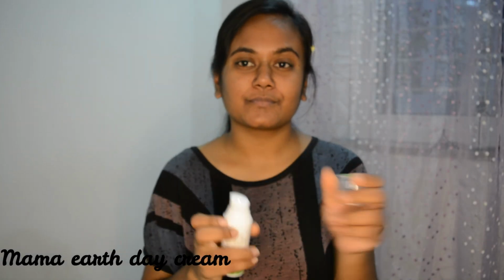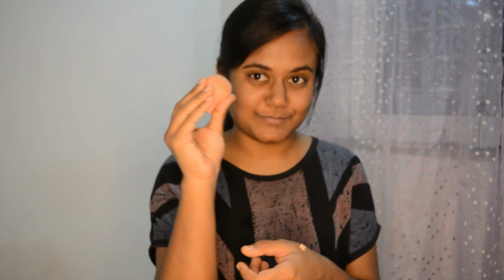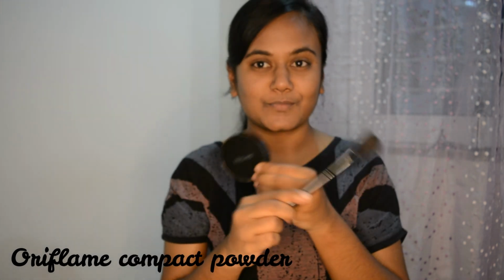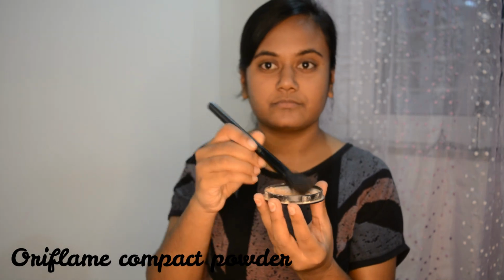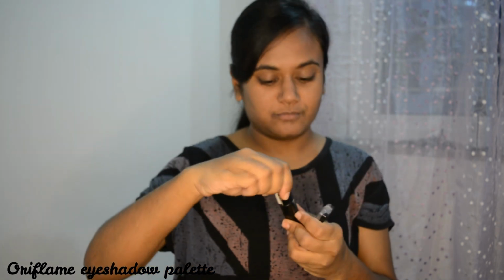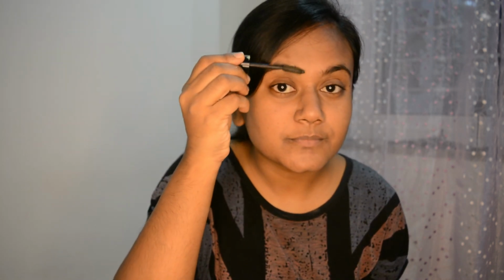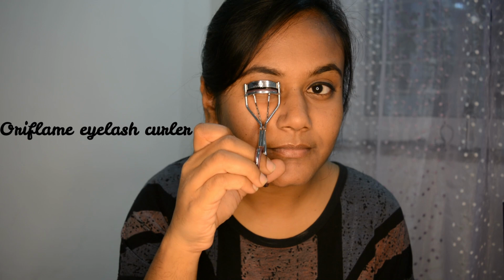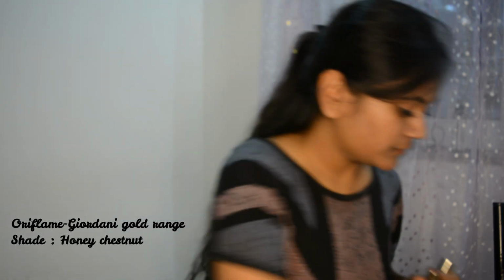EVERYDAY MAKEUP LOOK| LESS THAN 5 MINTS| EASY AND QUICK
Maybelline mascara

Oriflame lipstick

L’Oréal Paris liquid highlighter

FAQ’s :

Shot on : Nikon D5200
Editing software:  Wondershare Filmora
Editor : Ramona Antony